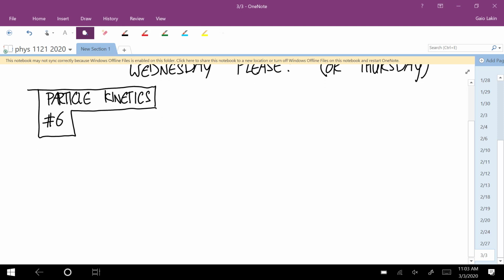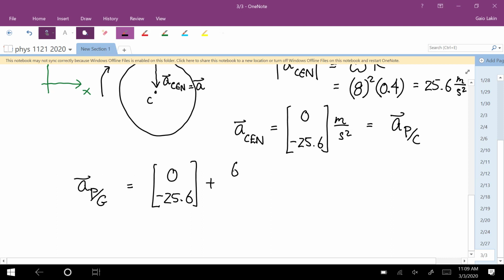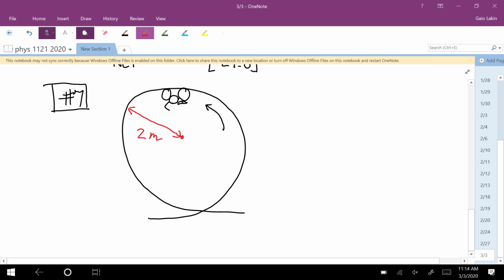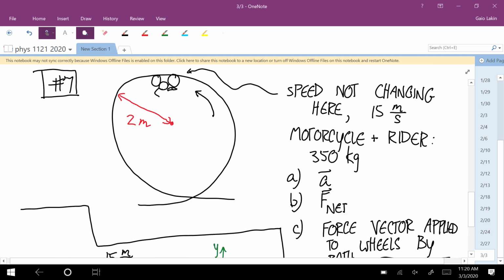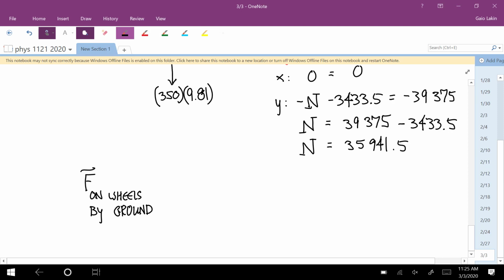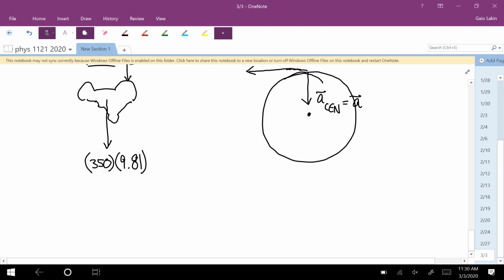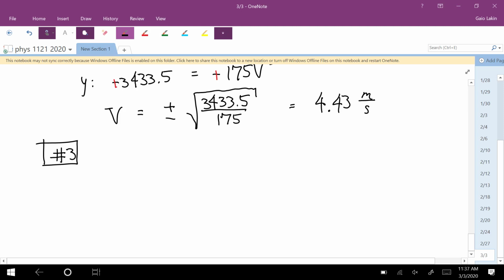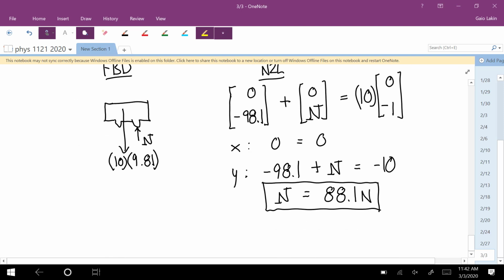Tuesday, 3/3/2020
physics 1